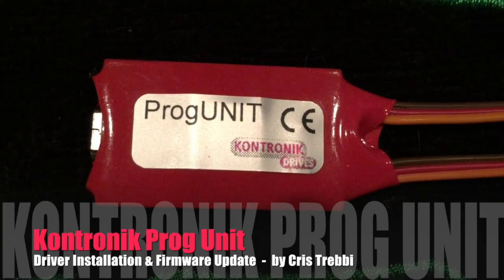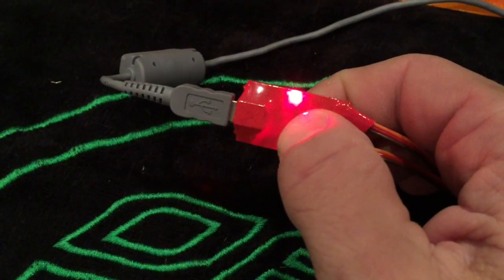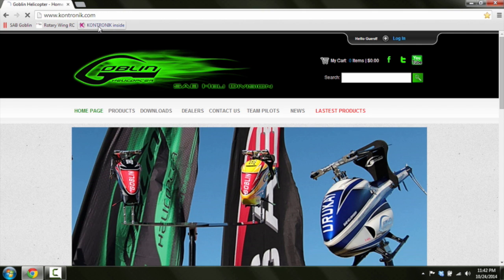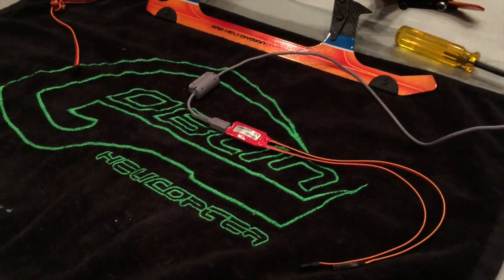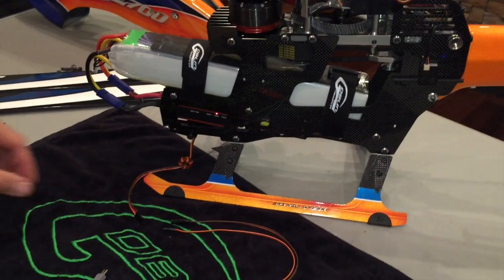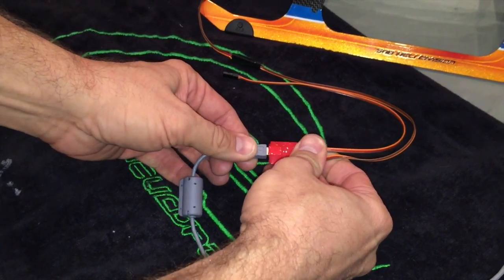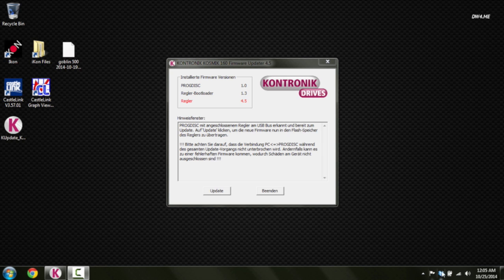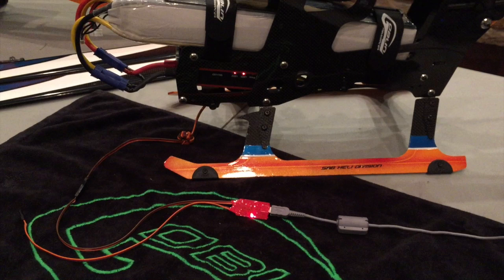Kontronik ProgUnit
Using the Kontronik Prog Unit to update ESC firmware